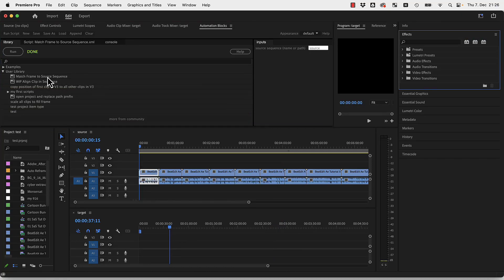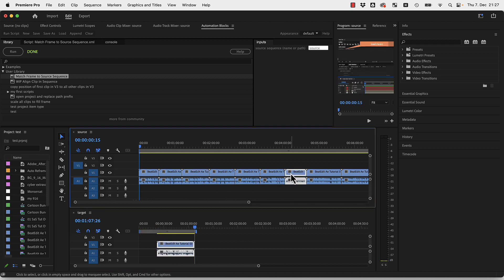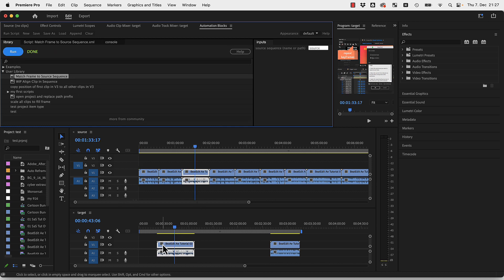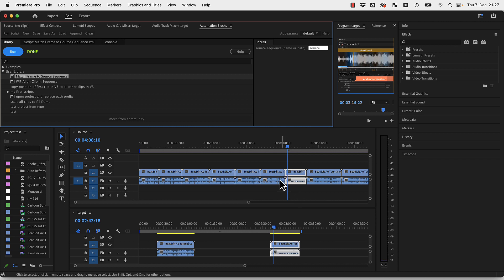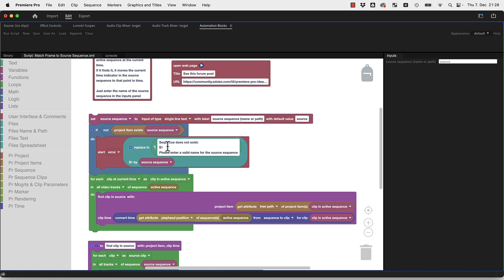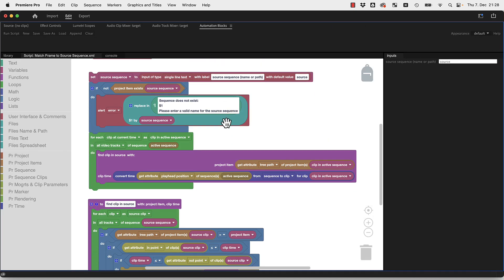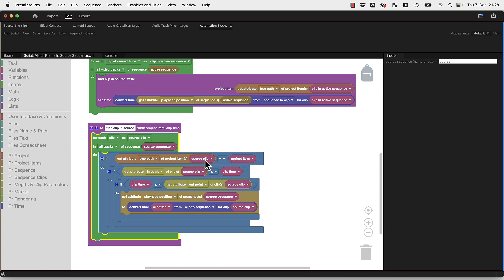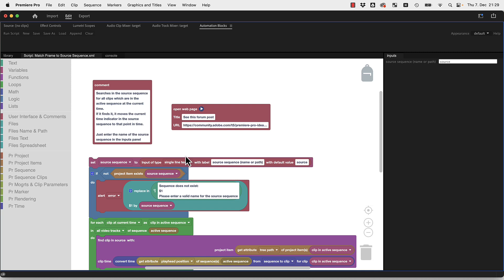Find Frame in Source Sequence in Premiere Pro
This Automation Blocks tools implements a 'Match Frame to Source Sequence' for Adobe Premiere Pro.